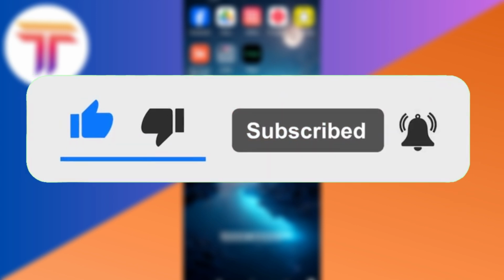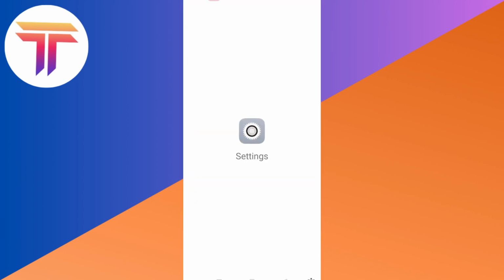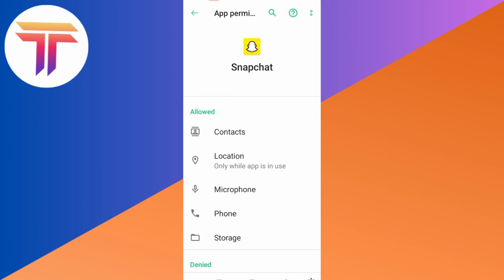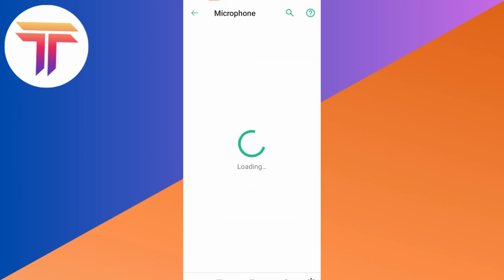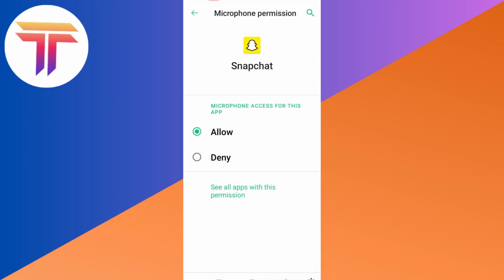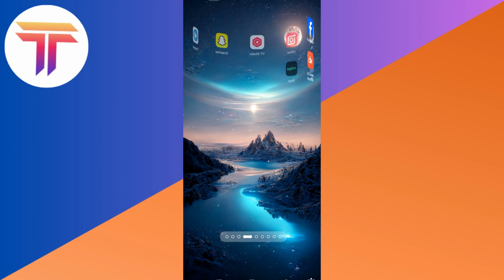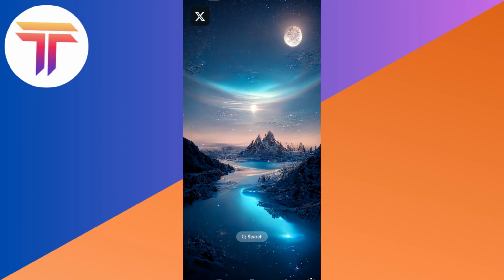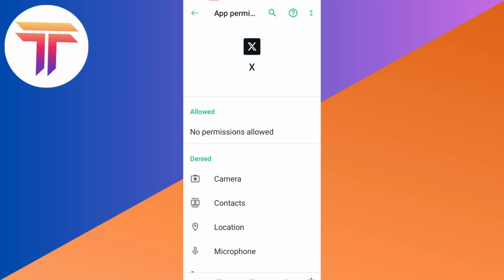How To Turn Off App Permissions In Android